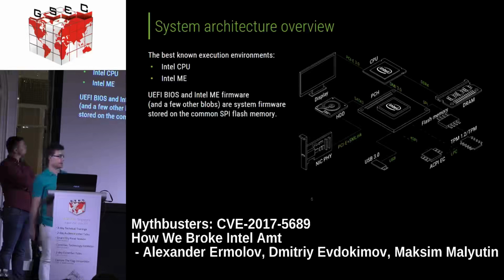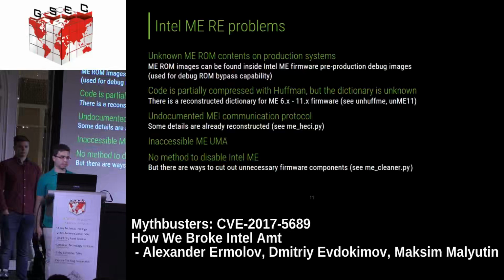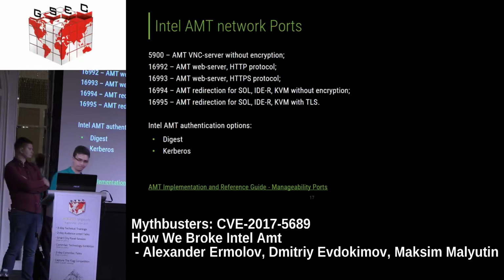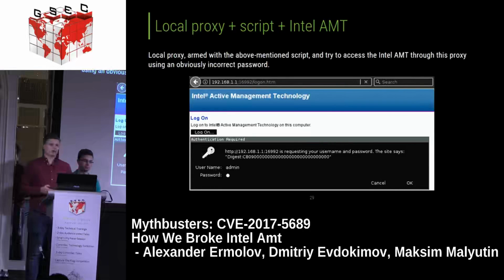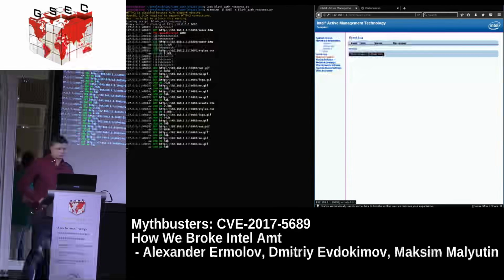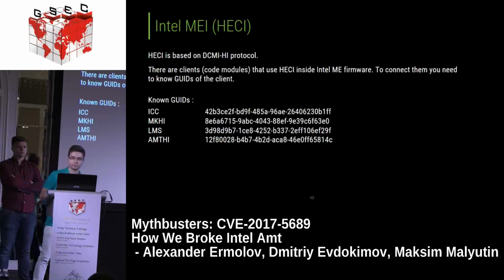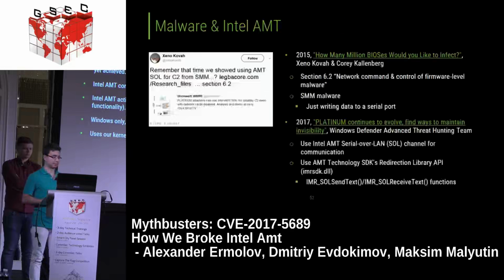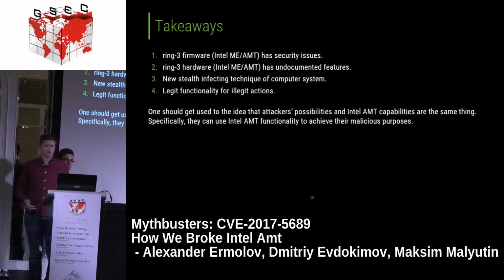How We Broke Intel Amt A Ermolov, D Evdokimov & M Malyutin